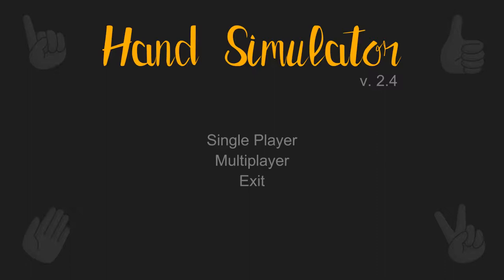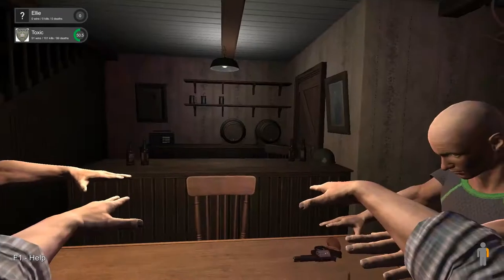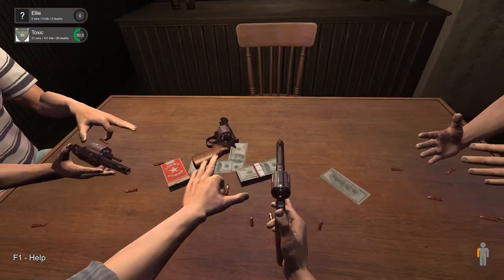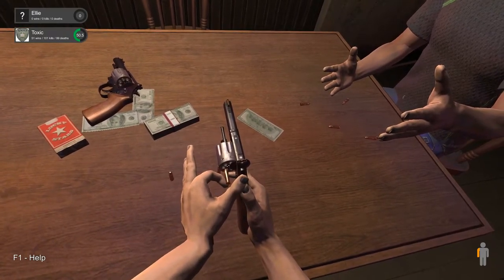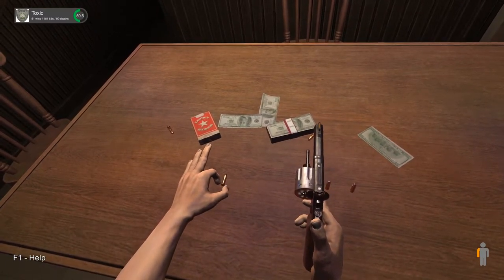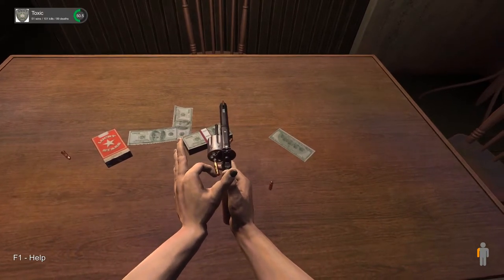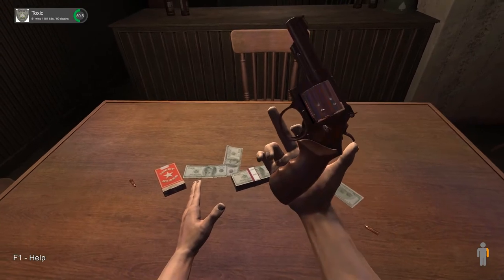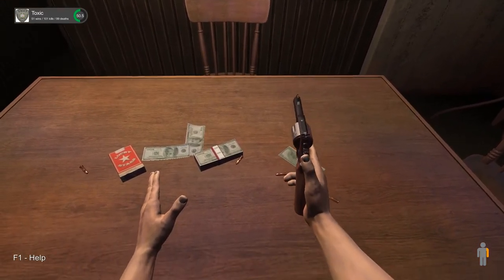How to load the gun in Mexicon Standoff-VOICE TUTORIAL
Thanks for watching first video a bit nervous but i hope this help you guys to be better at this game mode if i reach 10 likes i will show you how to load the pistol really fast and easy in The Last Hero! Also to learn how to load the ak